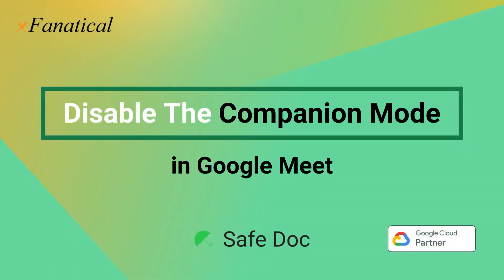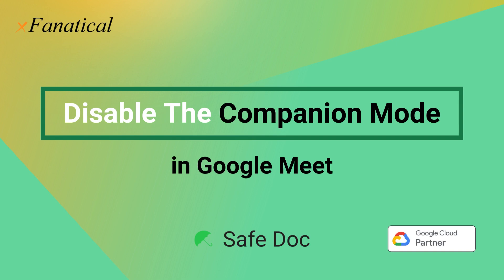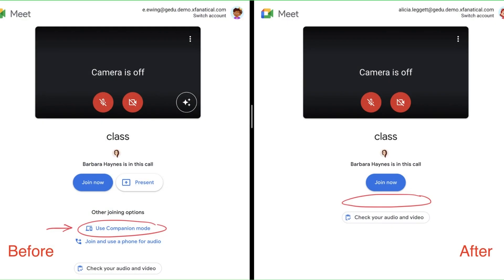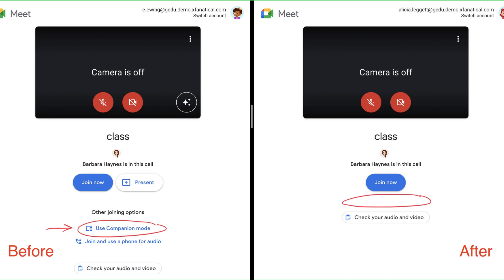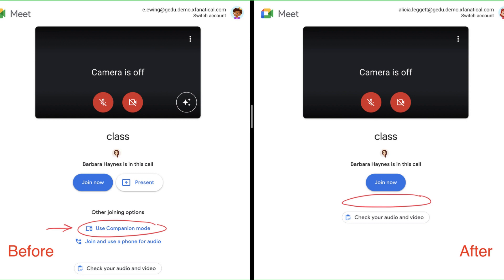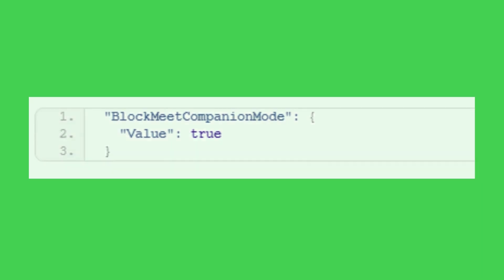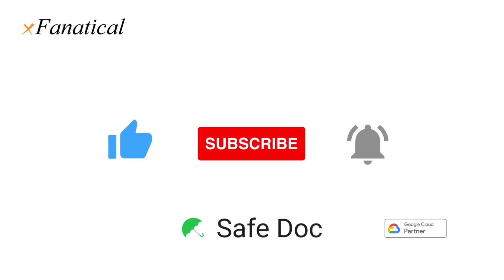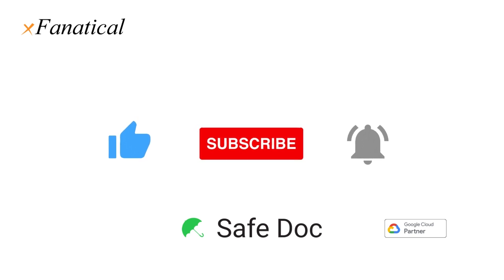Disable Companion Mode in Google Meet | Google Workspace for Education | Xfanatical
Video Transcript:

Hey, Jason from XFanatical here. In this short video, I’m going to demonstrate how SafeDoc Disable the Companion Mode in Google Meet for Students.
Google Meet is widely used in remote learning. One of its features is that students can join with “Companion Mode”, which doesn’t require them to turn on their cameras or microphones. Teachers cannot easily turn this feature off.

In the waiting room, there is a “Use Companion Mode” button under the “Join now” button. This feature is meant for students to have a second screen while being in the meeting but not have the infinite echo loop by not allowing the microphone and video to be turned on. However, students can just join the meeting only with companion mode, therefore not be required to turn their cameras and microphones on. This can annoy the teacher who might want all of their student’s video and audio to be turned on. Safe Doc removes the Companion Mode button permanently for all meetings.
Students in the organization unit where Safe Doc is enabled are restricted to present the screen. Teachers are not restricted.

set the value of BlockMeetCompanionMode to true to disable the Companion Mode feature on students' Chrome browsers. The policy is off by default.